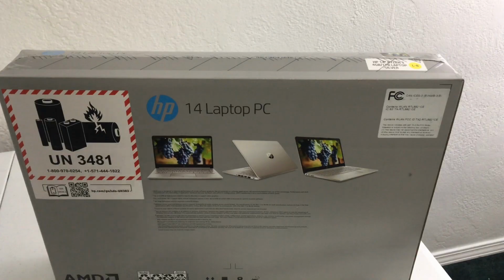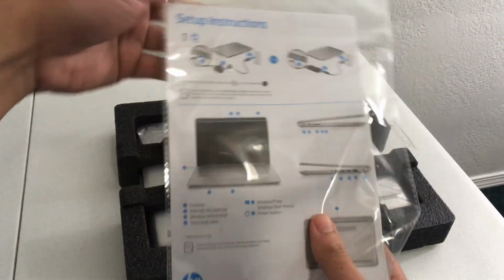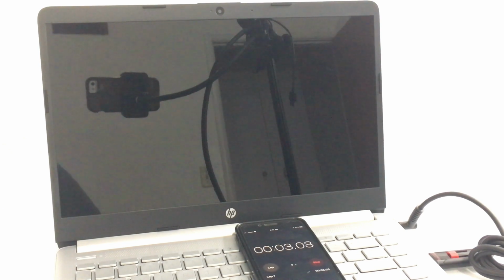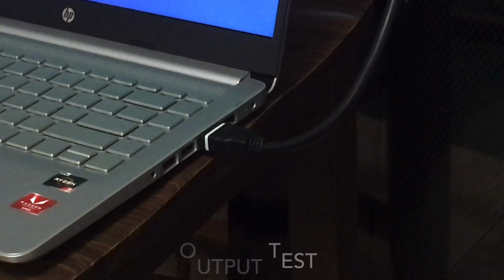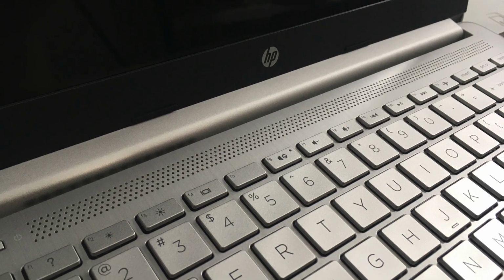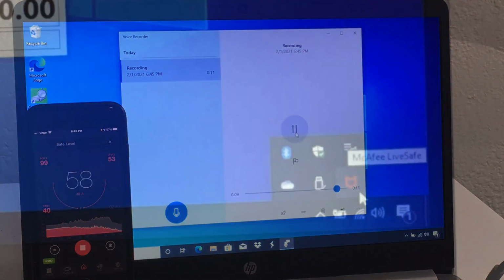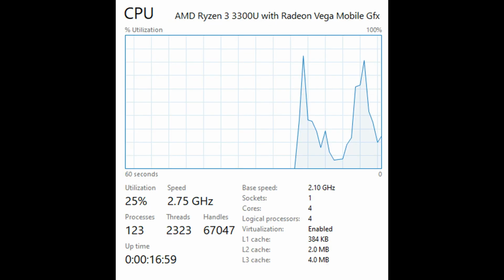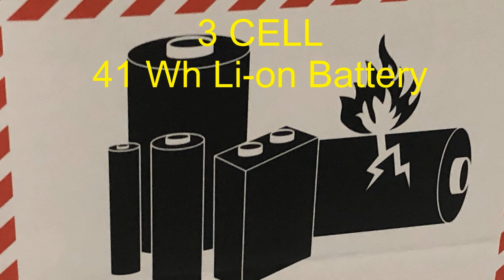Ryzen 3 3300U Vega 6 Budget Laptop! 14-DK1025WM HP - 1A491UA LAPTOP | UNBOXING & IMPRESSIONS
Nice laptop! Although boot up took over two minutes long. Hopefully we can upgrade this laptop in the future.
Product Number: 1A491UA
HP 14" Ryzen 3 4GB/1TB Laptop-Silver (Google Classroom Compatible)
AMD Zen Core Architecture
4GB DDR4-2400 SDRAM
AMD RADEON VEGA 6 GRAPHICS
1TB 5400 rpm SATA HDD
14" diagonal HD SVA BrightView micro-edge WLED-backlit (1366 x 768)
Up to 7 hours and 15 minutes
45 W Smart AC power adapter
Stereo speakers
Budget Laptop! HP - 14-dk1025wm Unboxing and Impressions | 1A491UA